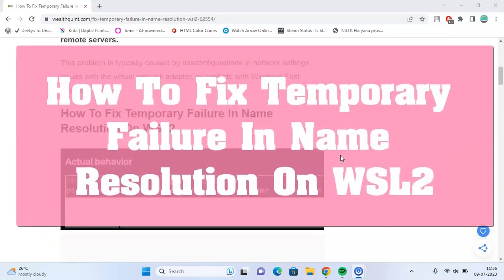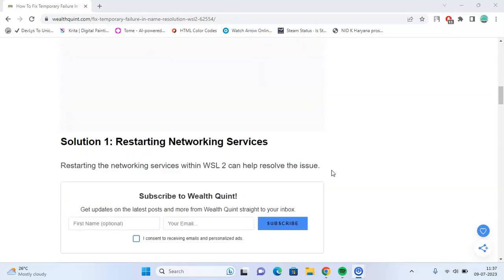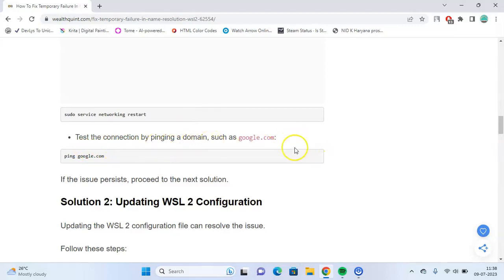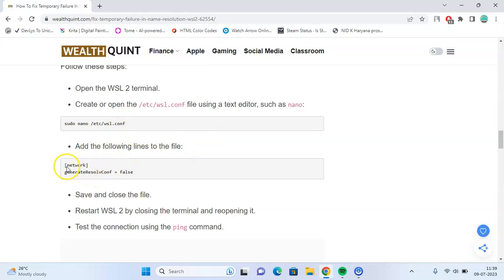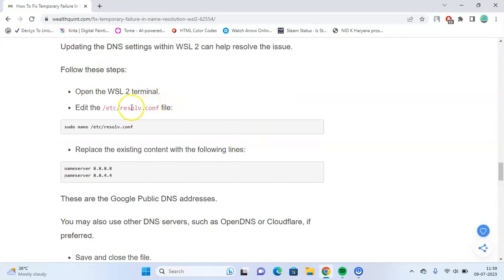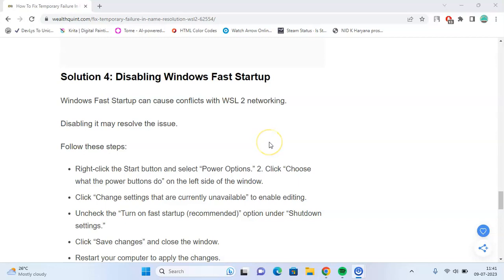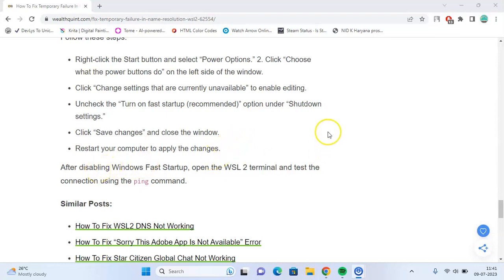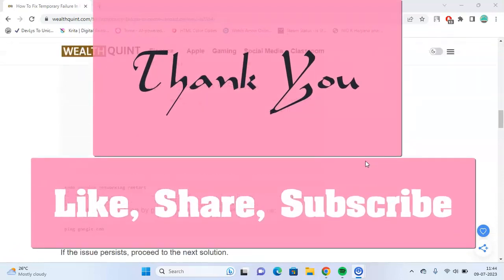How To Fix Temporary Failure In Name Resolution On WSL 2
Are you encountering temporary failure in name resolution issues on Windows Subsystem for Linux 2 (WSL2)? Don't worry, we've got you covered! In this comprehensive troubleshooting guide, we'll walk you through the step-by-step process of fixing the name resolution problem on WSL2.

00:00 Introduction
00:19 Understanding the problem
00:39 Restarting networking services
01:22 Updating WSL 2 Configuration
02:10 Modifying DNS Settings
02:51 Disabling Windows fast startup